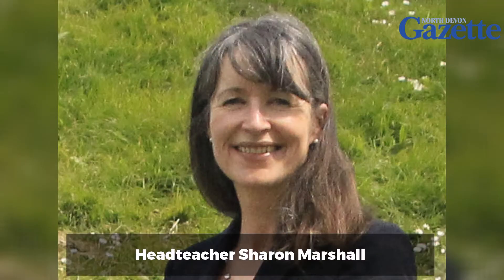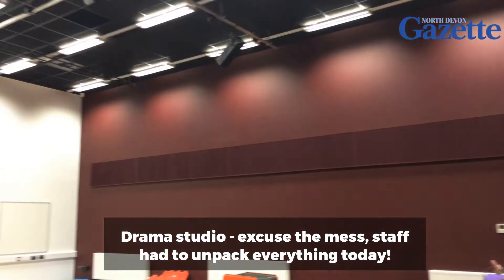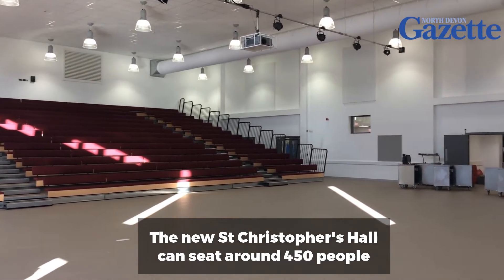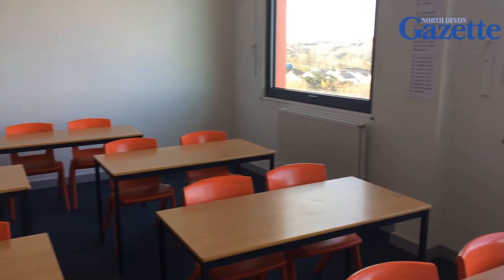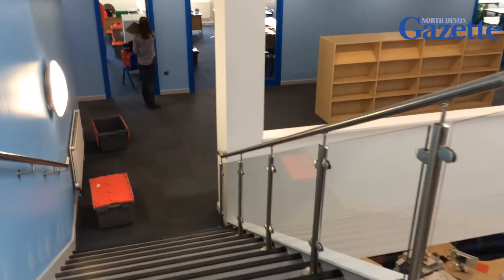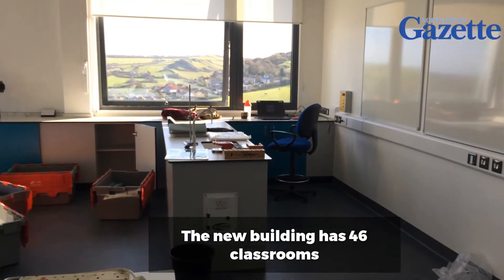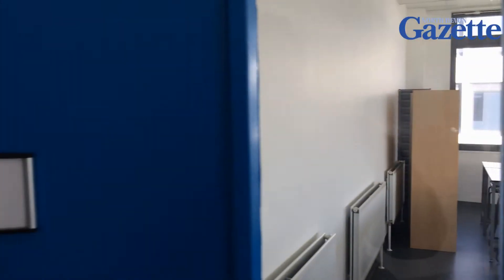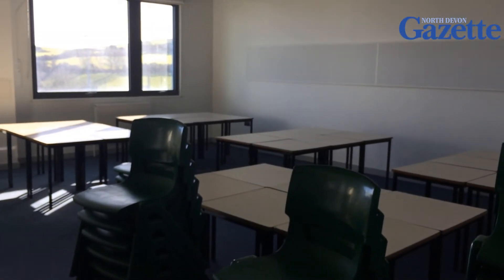Sneak preview of the new Ilfracombe Academy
Sneak preview and walk through tour of the new £19m Ilfracombe Academy, plus commentary from headteacher Sharon Marshall